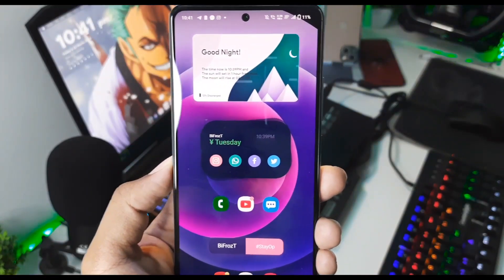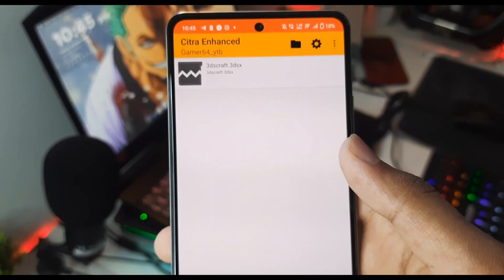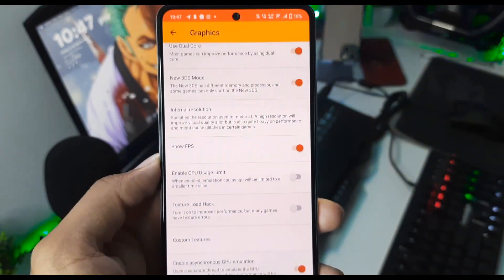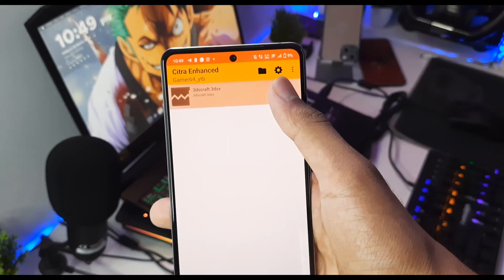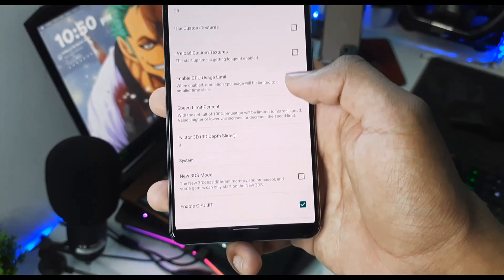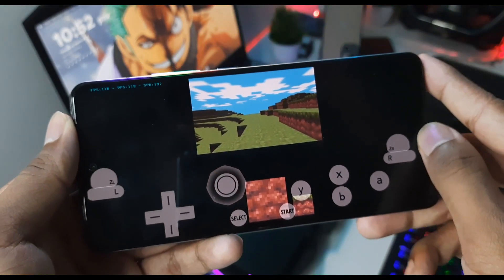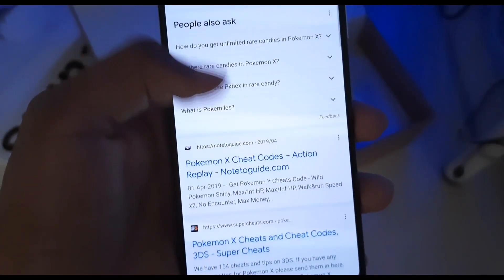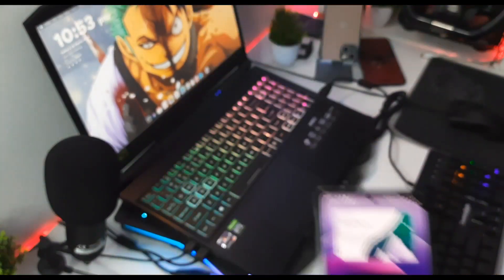[NEW] Setup Citra 3DS Emulator On Android in 2022 | With Best Settings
In Today's Video I Have Shown How To Setup Citra 3DS Emulator On Android in 2022 & Get 60FPS With Best Settings

Citra is an opensource 3ds emulator available on github

Chapters:
0:00 3ds Emulators
1:06 Minimum Requirements
1:28 Citra ENH Setup & Best Settings
4:53 Citra MMJ Setup & Best Settings
6:10 Citra ENH Gameplay Test
6:34 Citra MMJ Gameplay Test & Settings
7:45 How To Add Cheat Codes
8:38 Config And Ending

follow all of these to stay updated -

Peace!